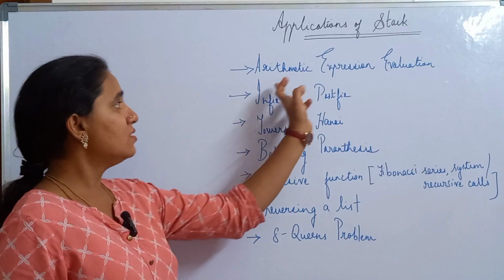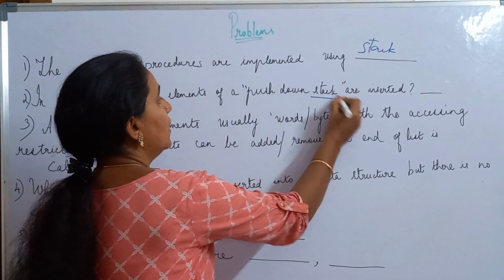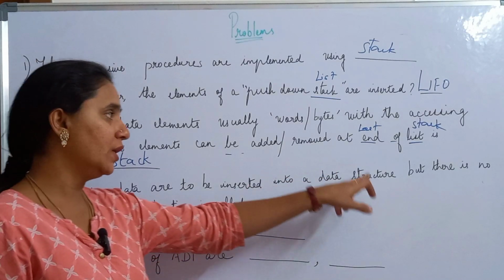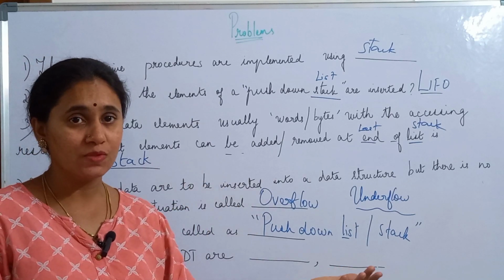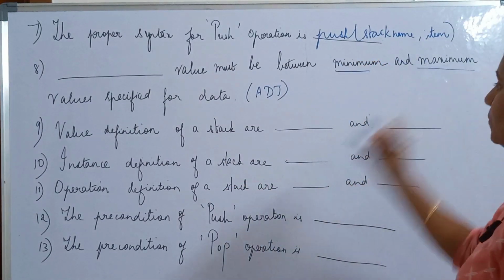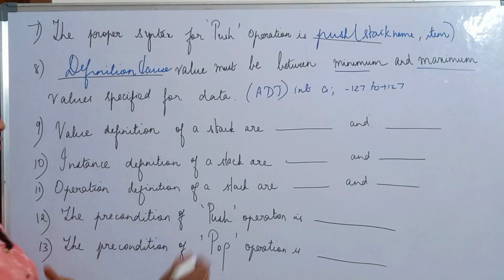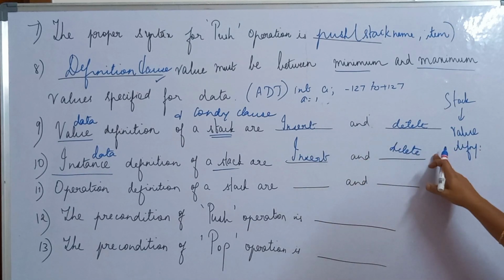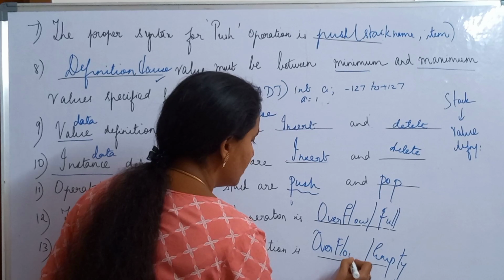csnetlectures UGCNETCOMPUTERSCIENCE DataStructures(Stack Questions and its Applications) Part -5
This Channel is meant for the Computer Science Students tin helping them to put up a smart work preparation for NET/SET/PGTRB and also for the semester examinations.